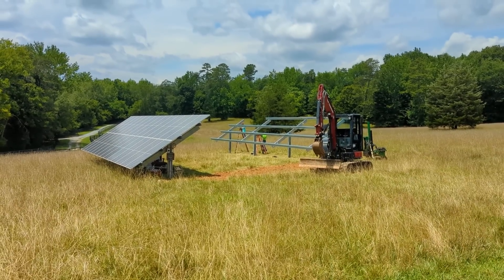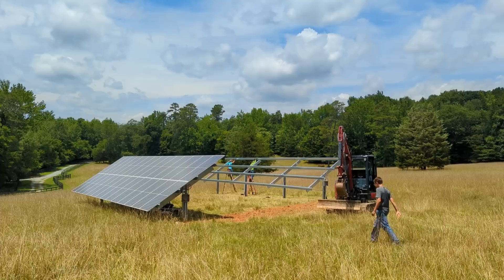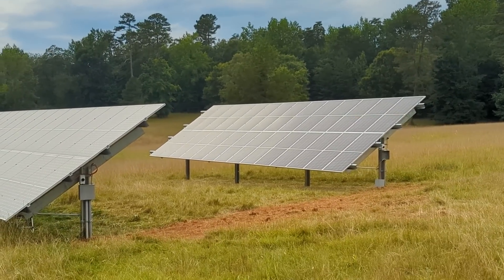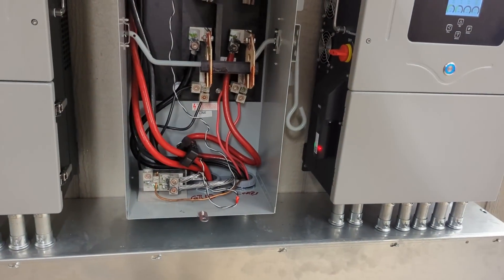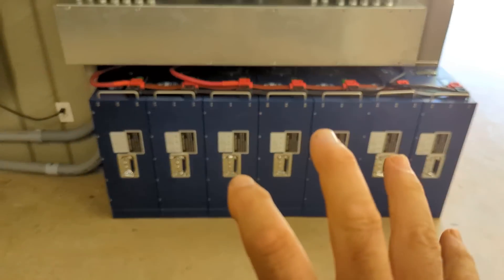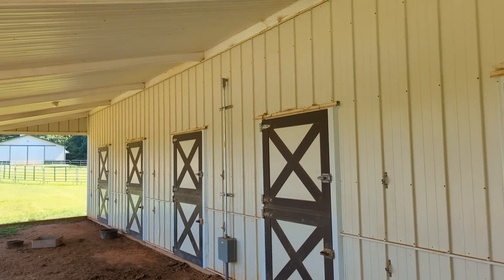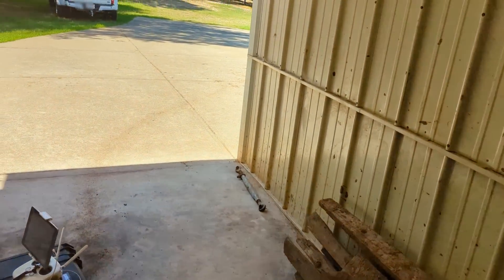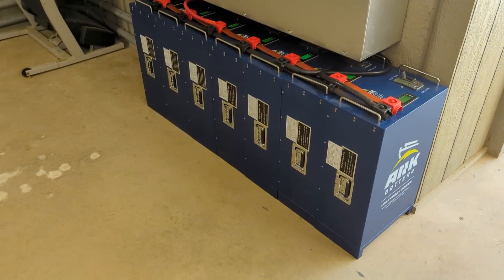Scalable is Saleable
We revisited this customer's site and expanded their system with more ARK lithium and another Sol-Ark 12k to produce even MORE power!

I also have a Rumble account!